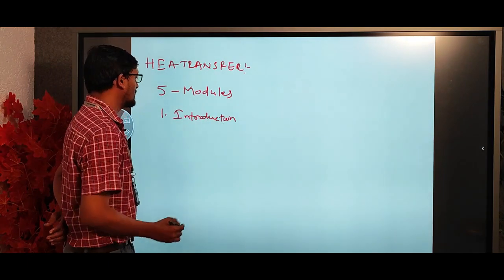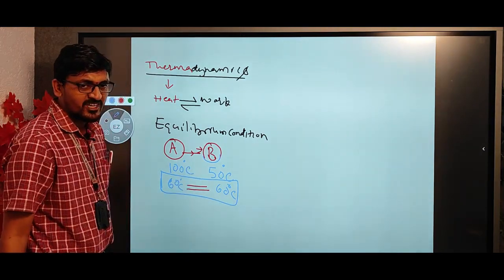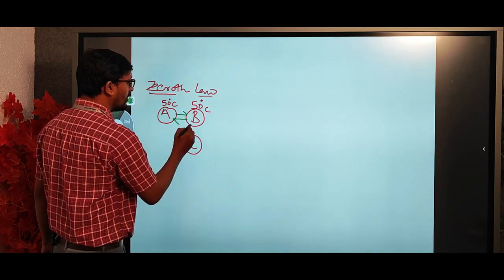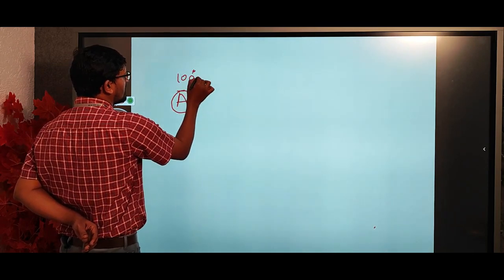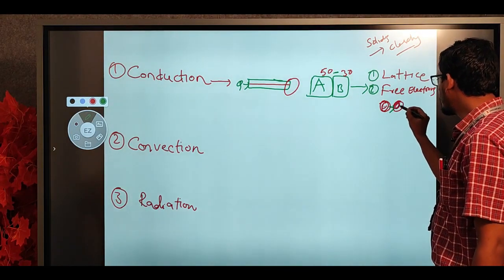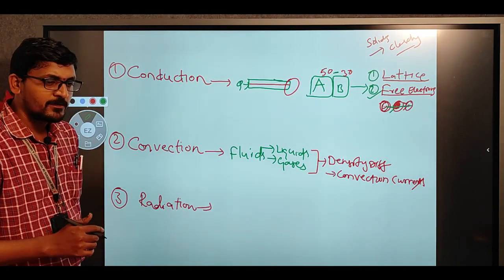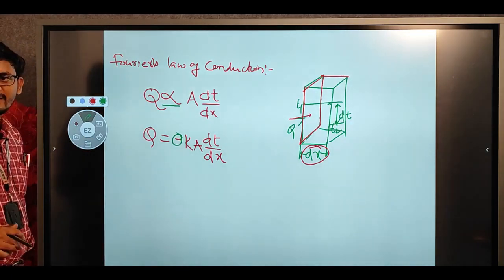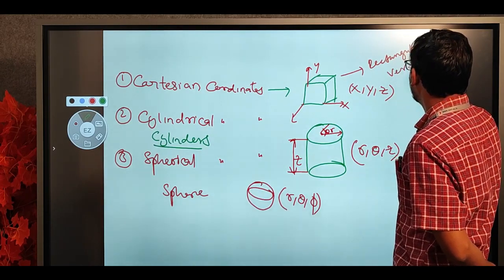Introduction to heat transfer